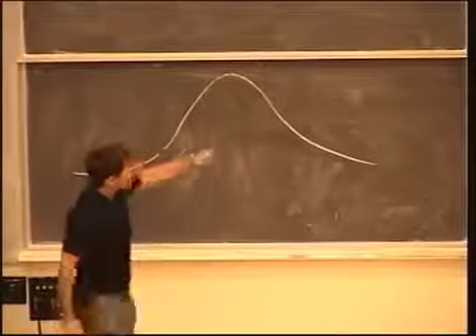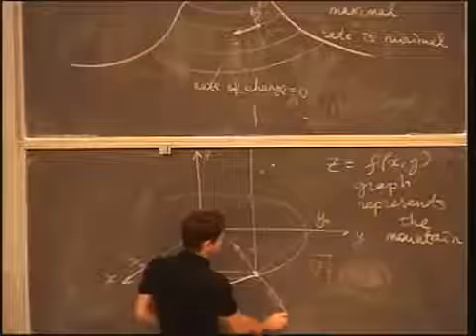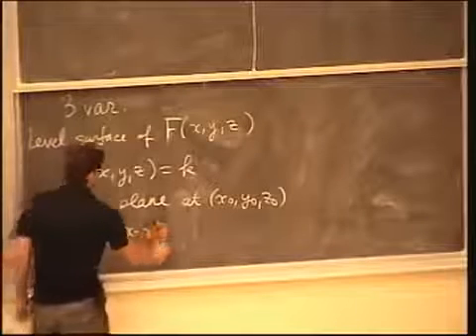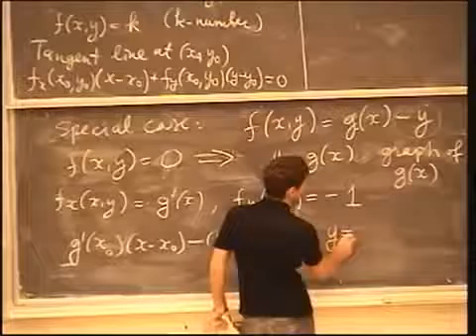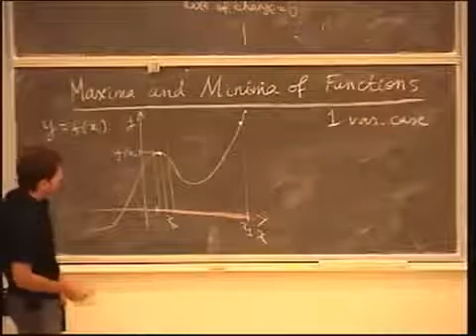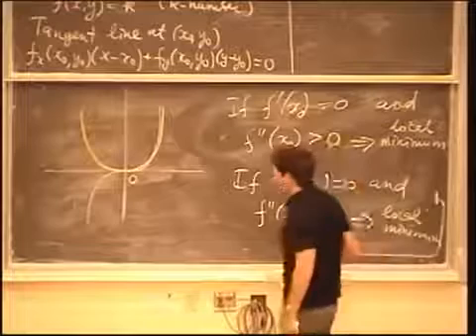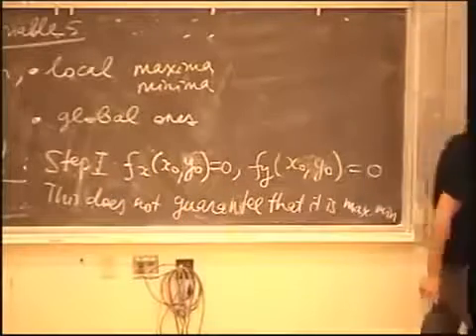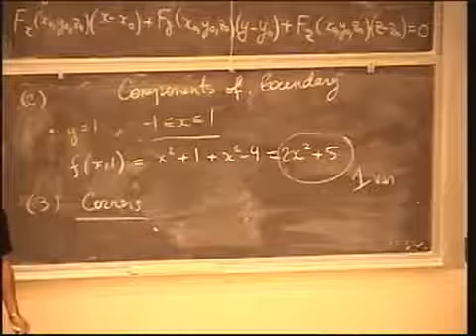Lecture 12. Maximum and Minimum Functions ‒ MATH 53: Multivariable Calculus with Edward Frenkel